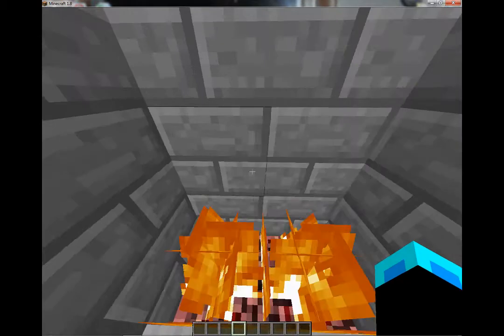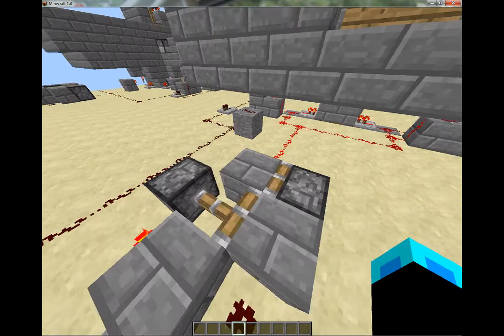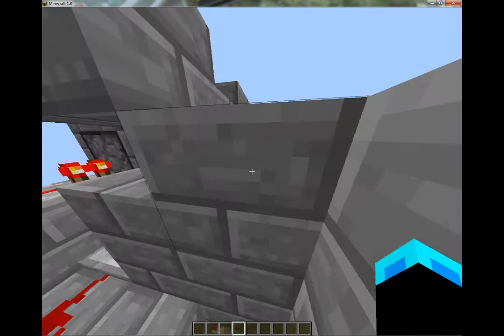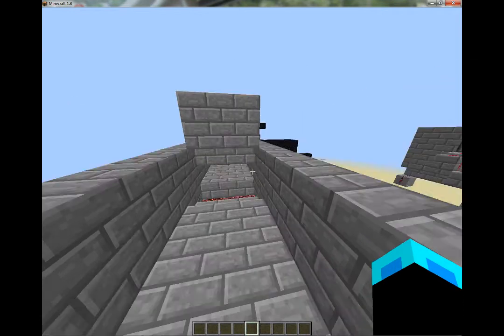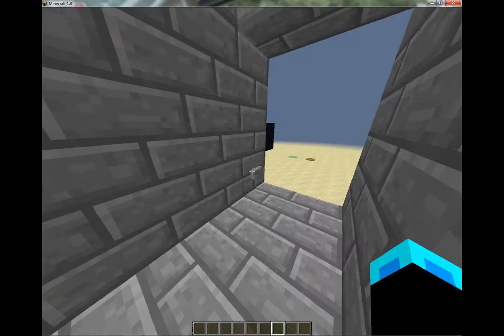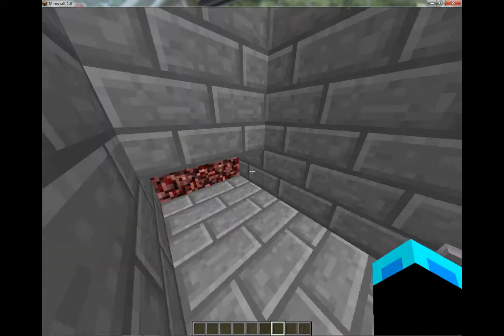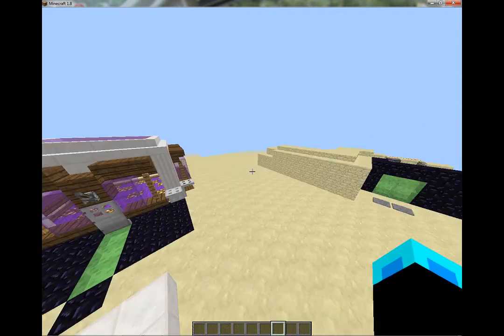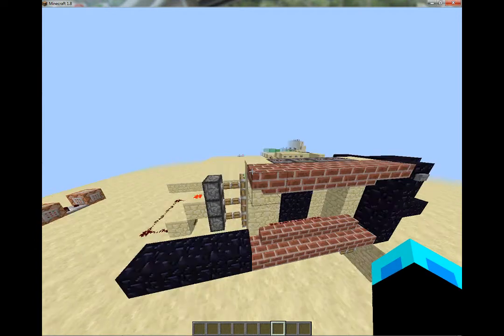Redstone Overlooks: Hidden fireplace door, w/TheEverything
Watch as TheEverything Shows everyone something he has made... A hidden fireplace door!

NOTICE: I did not come up with the 2x2 design, but i did come up with the 2x3 Design. The video i saw for the 2x2 is this one And his channel is

Also Go check out Theminecrafter13880 He is a good friend of mine.